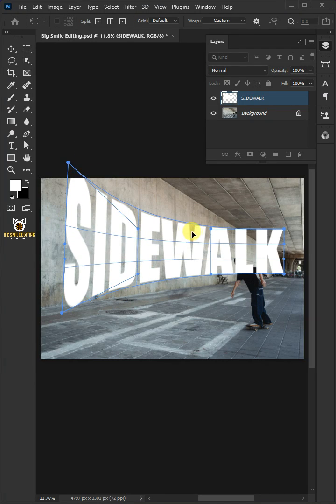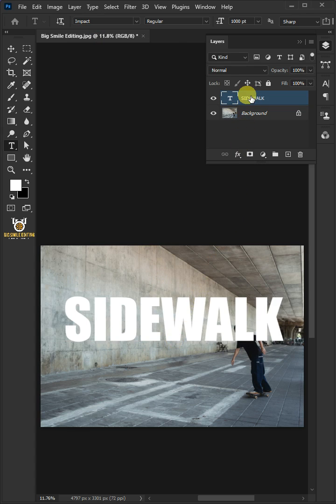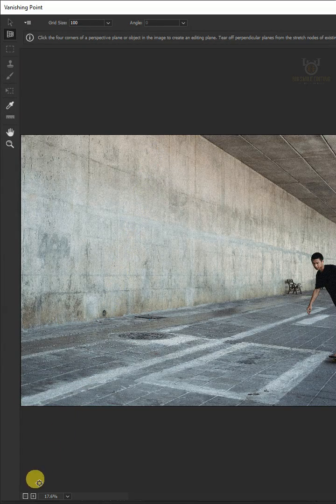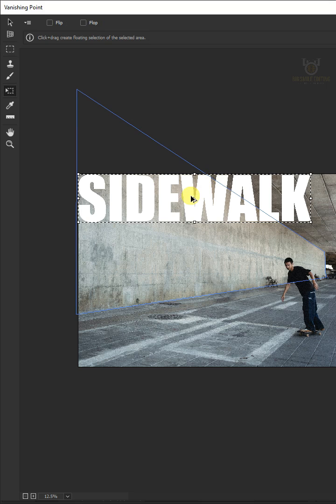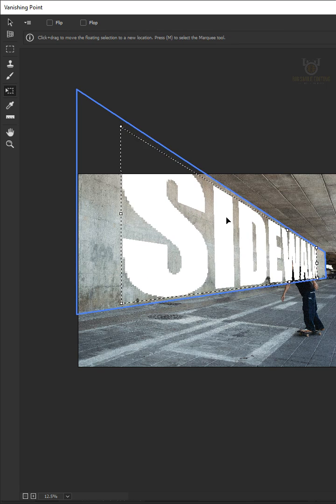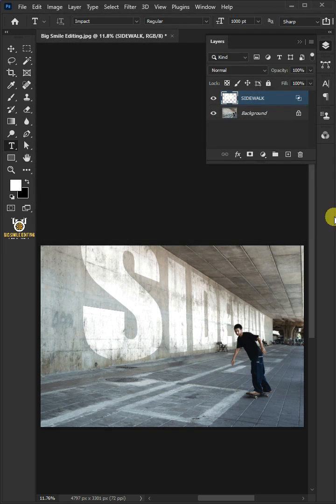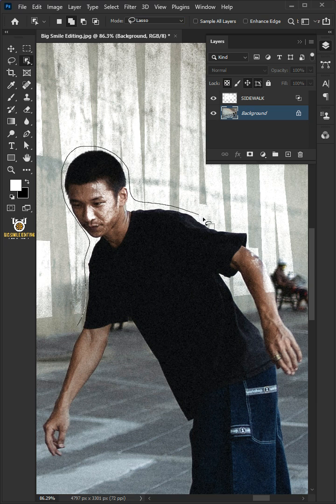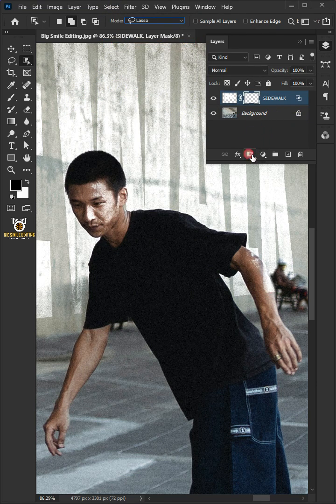Realistic Perspective Text - Photoshop Tutorial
I'm going to show you how to create Realistic Perspective Text in Adobe Photoshop